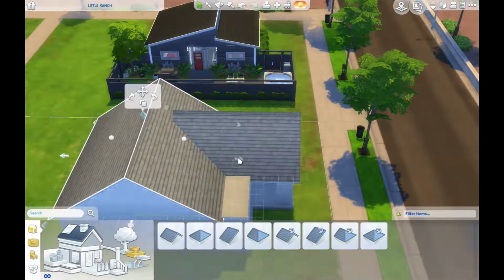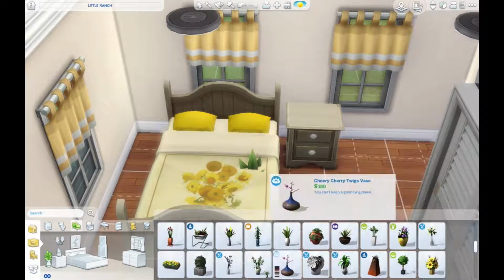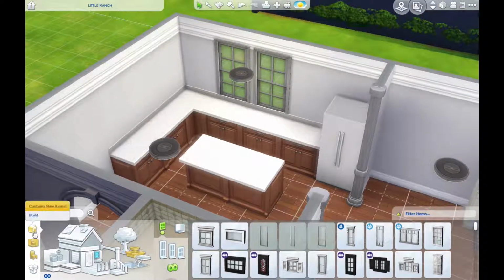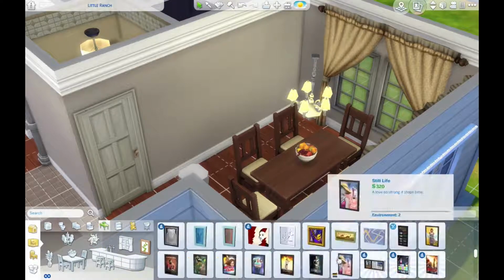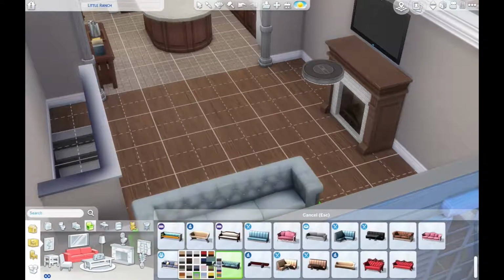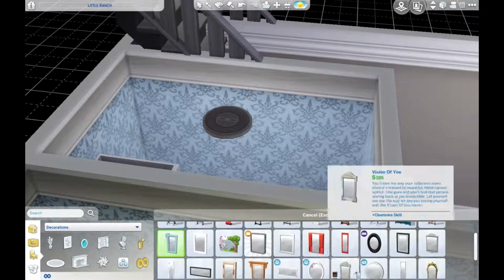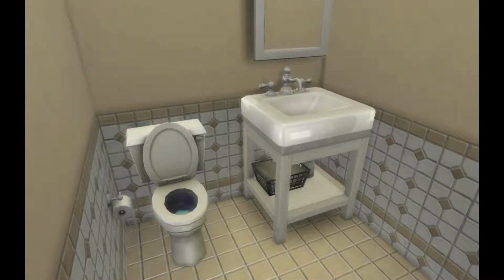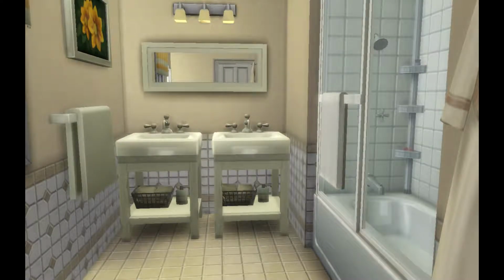The Sims 4 Speed Build | Bungalow Build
That's a creative title right there... Yeah...

What's up guys, it's Nat! Today we are building a Bungalow-style home. This home can fit 4 sims (2 bedroom, 3 bath) however I will warn you ahead of time the second bedroom is in the basement (it's more of an in-law apartment thing...)

ANYWAYS, I really hope you guys enjoy this build and as always this and other builds are available for download on the Sims 4 Gallery, just search ItsNat and you will be able to find all of my builds!